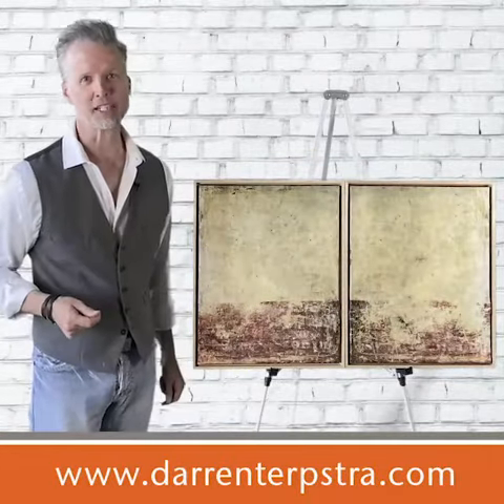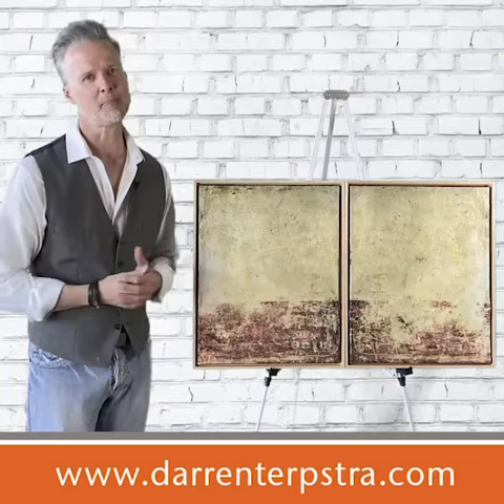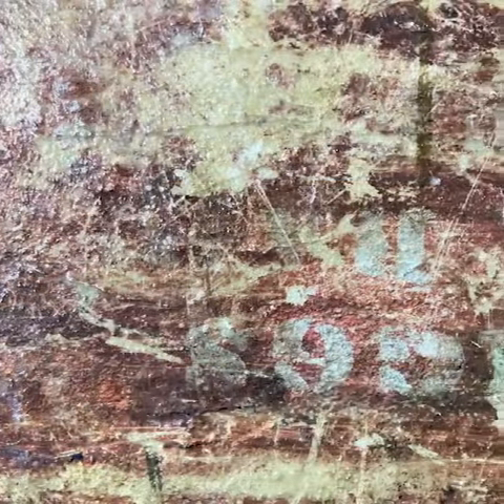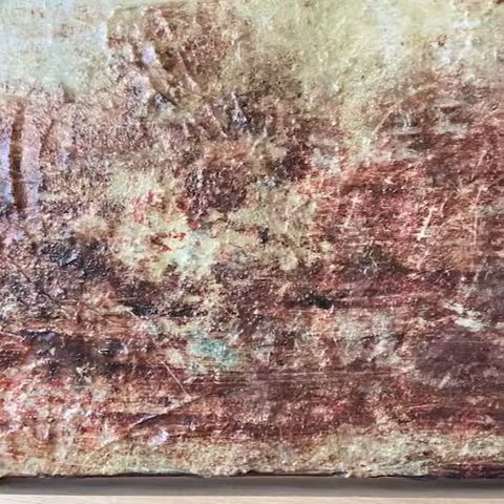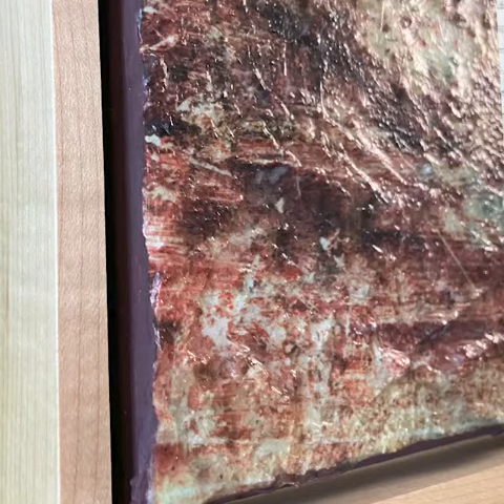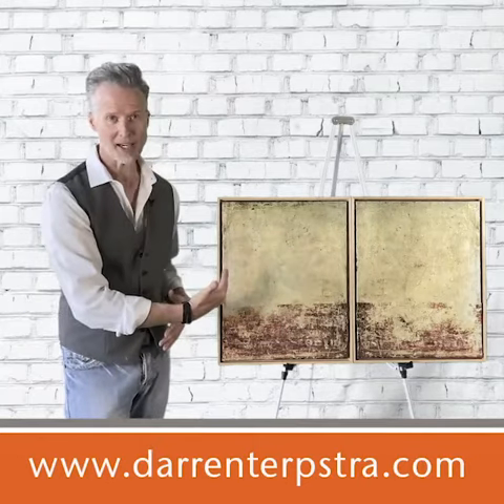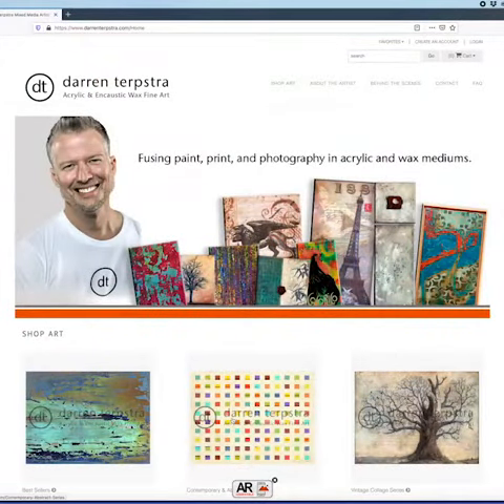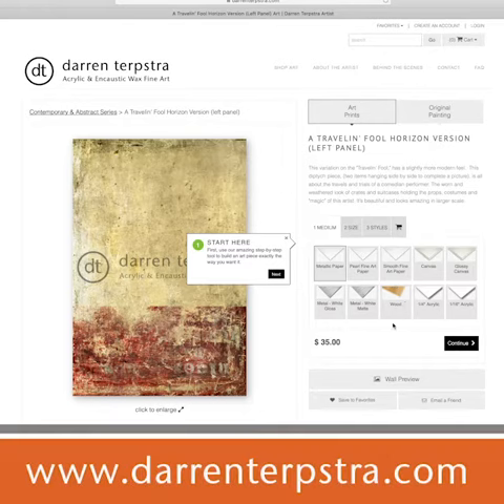A TRAVELIN' FOOL (2) Size: 16 x 20 Framed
Abstract Acrylic Mixed Media